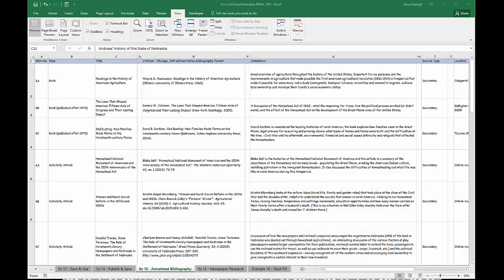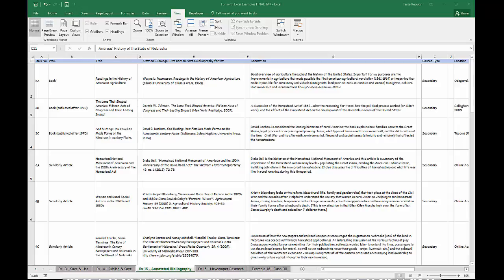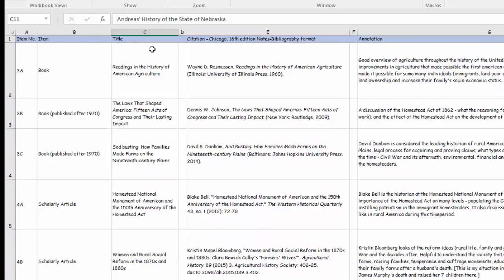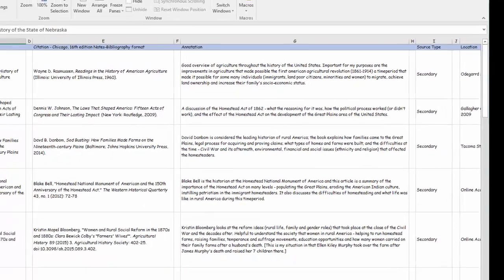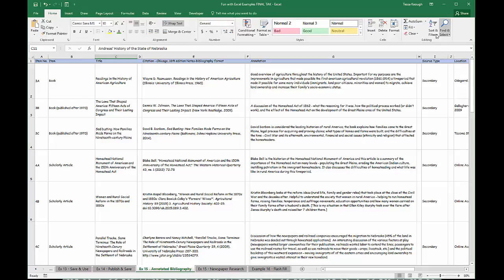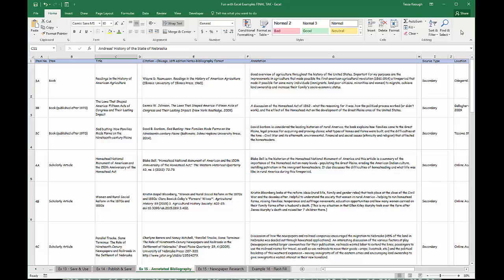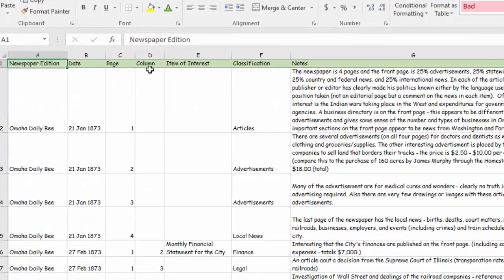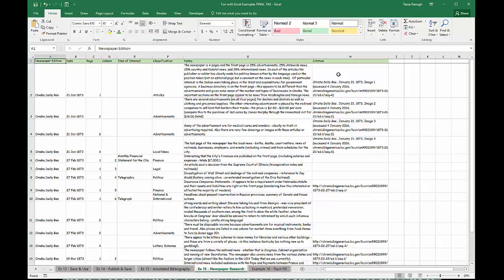Example 15 - Use Excel with Your Projects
Think about using Excel with a research project, a contacts list, a research log, a specialized study (one-name or one-place studies). Let's take a quick look at two examples.